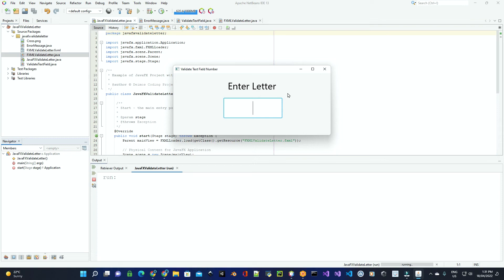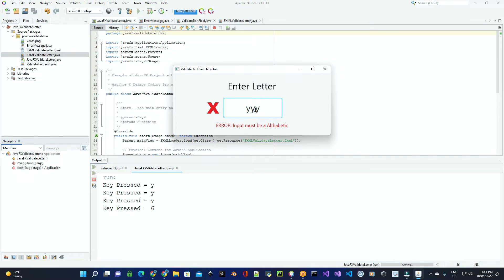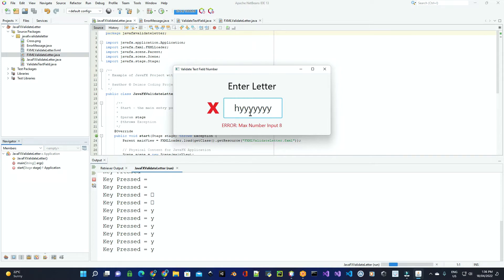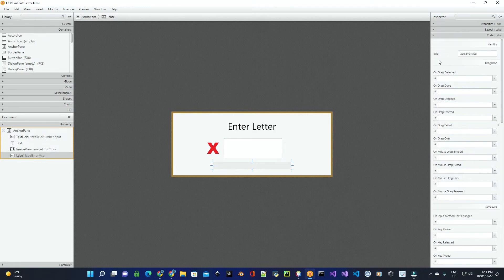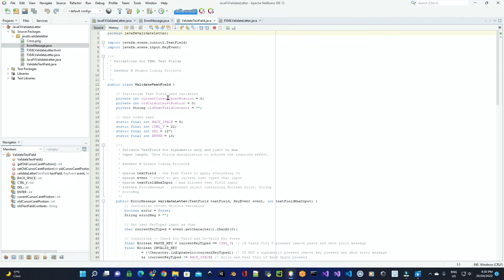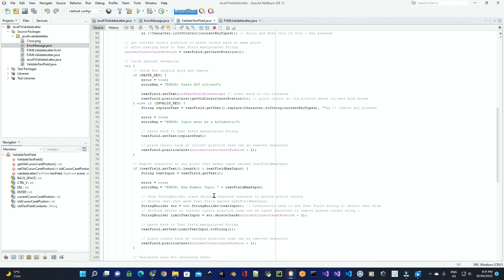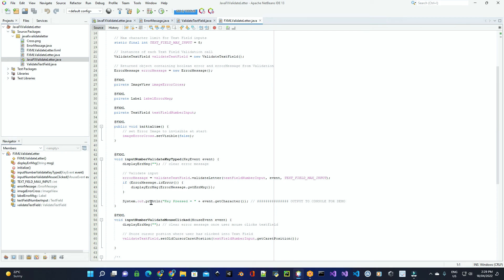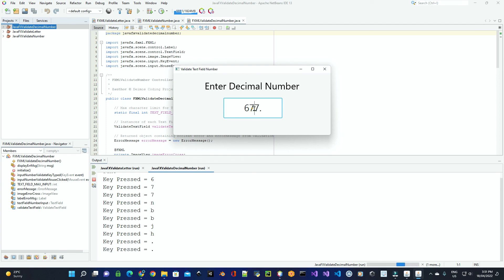JavaFX TextField Input While Typing KeyEvent Validation Code for Alphabetic Letters Tutorial 02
JavaFX TextField Input While Typing KeyEvent Validation Java Code for Alphabetic Letters Tutorial. Code Full Seamless While Typing KeyEvent Alphabetic Letters Validation for End-User by tracking Cursor Caret and Restricting Input. Set a Max Input for the TextField. With User Output Error Message Label and Error Image. Will show you how to code with all the JavaFX libraries setup and design in Scene Builder - Deimos Coding Projects.
Series of videos Shows OOP Concepts and String Manipulation Concepts. KeyEvent Tutorial 02.

How to Install Java 20 on Windows 10 & 11 and Setup Paths and Check if Installed Correctly 🛠️

Next Series... JavaFX TextField TextFormatter Unary Operators Validation

How to fix JavaFX NetBeans broken references 🛠️

Timestamp:
00:00 Project Intro Alphabetic Letters  Validation JavaFX for End User
01:37 Scene Builder Project FXML Controller fx:id Setup
02:26 Validation for Alphabetic Letters  Project Code Explained
04:12 Next Video JavaFX KeyEvent Numbers & Decimal Numbers Validation Demo